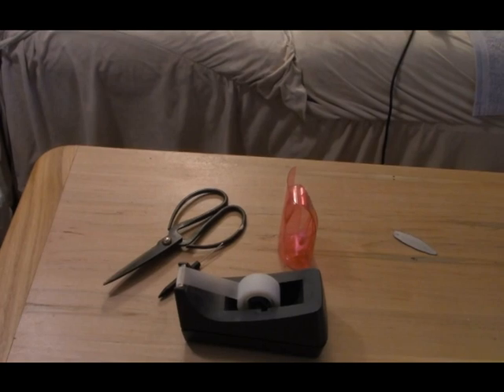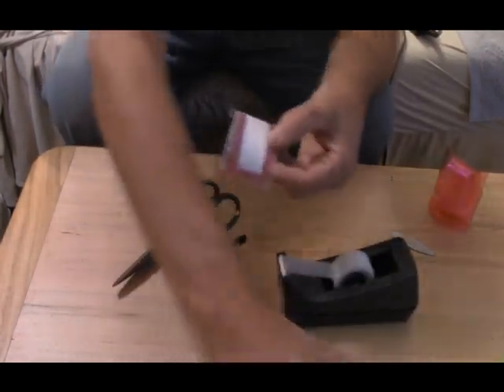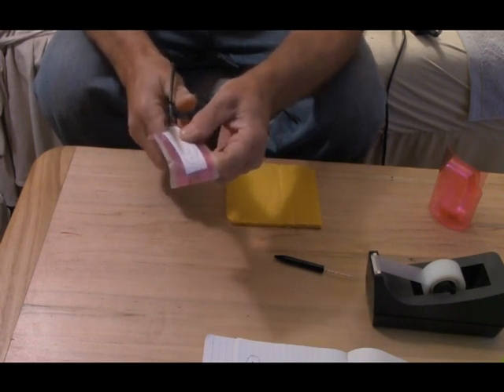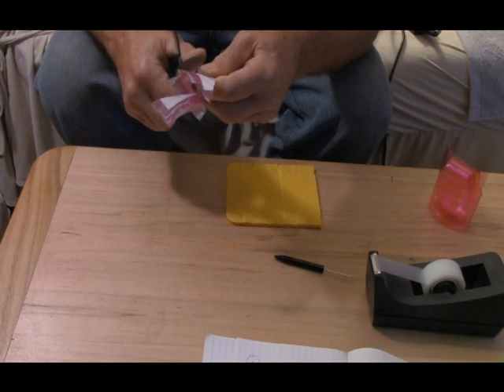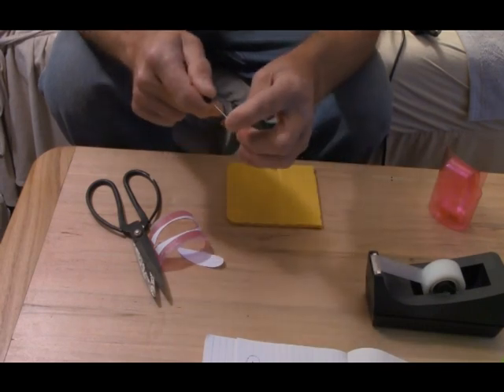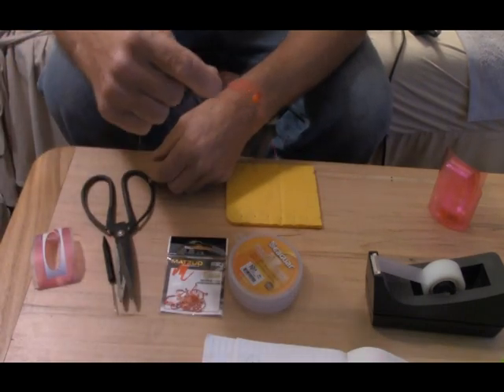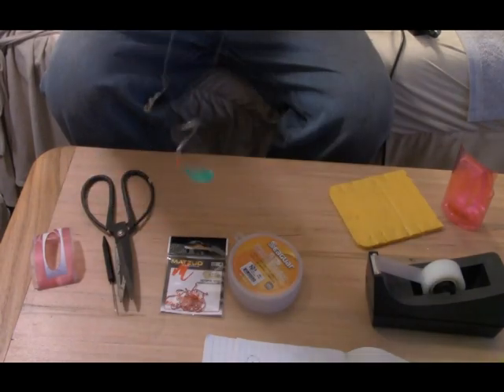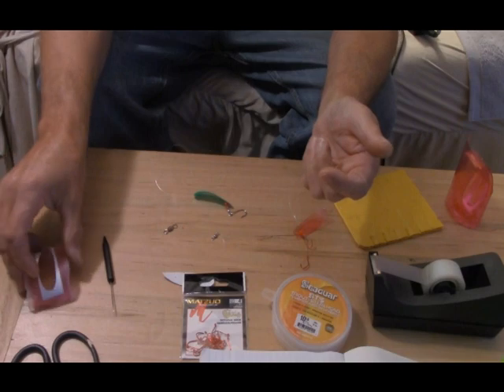DIY shampoo lure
Making homemade lures from a shampoo bottle